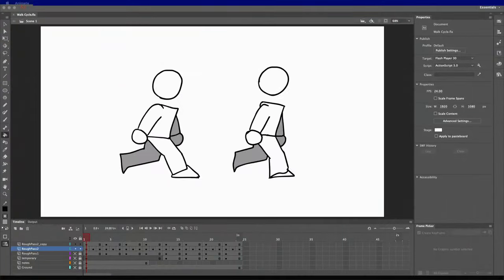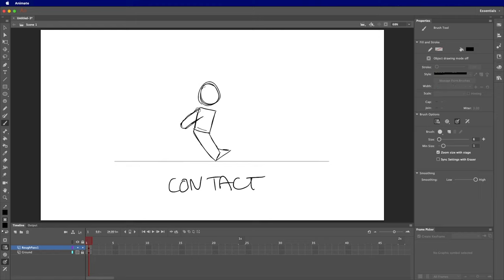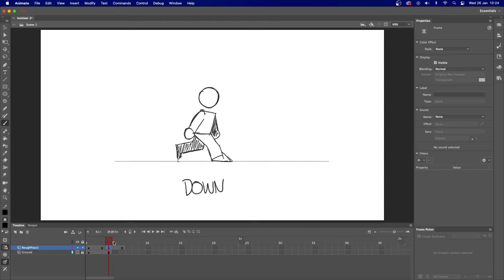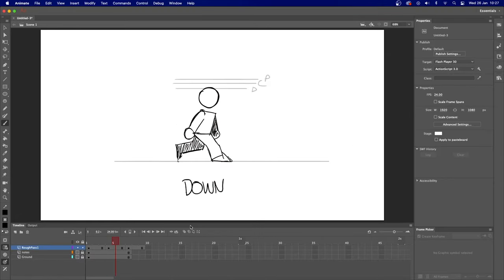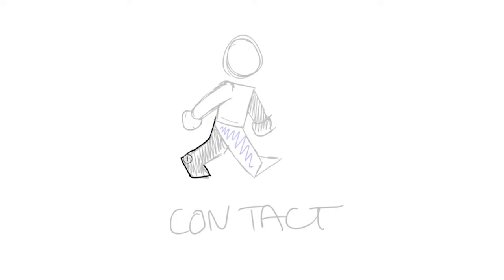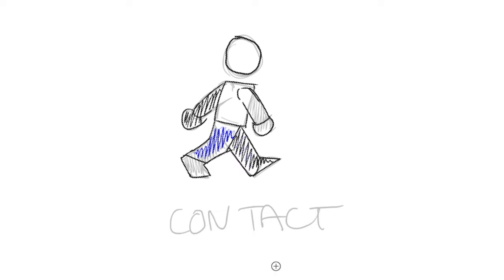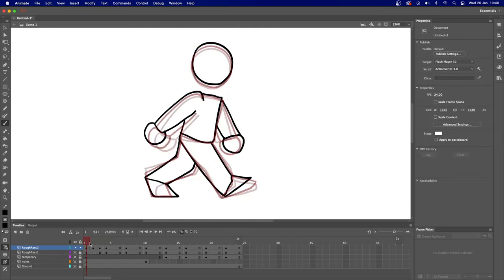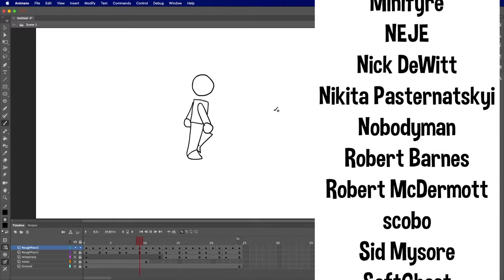How to Animate a Basic Walk Cycle 🚶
Follow along to this basic tutorial on how to animate a basic walk cycle.
No bells and whistles on this first version, just a vanilla walk cycle to get you started.

I animate this in Adobe Animate, but this can be done in any animation software.

If you're doing your fist walk cycle, export a GIF and send it to me on Twitter!